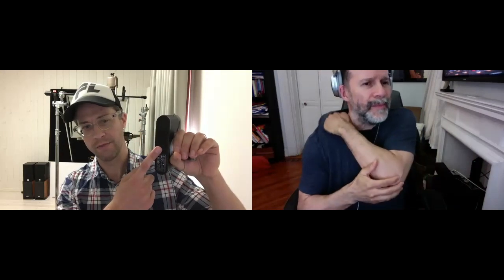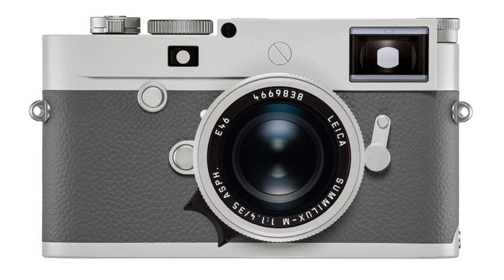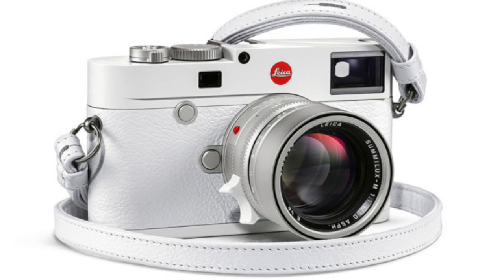Why We Chose Leica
Nathan Wright and John Ricard discuss what they love about using Leica M cameras.